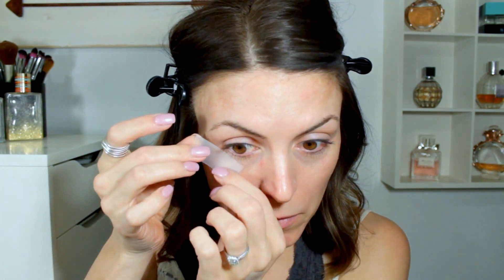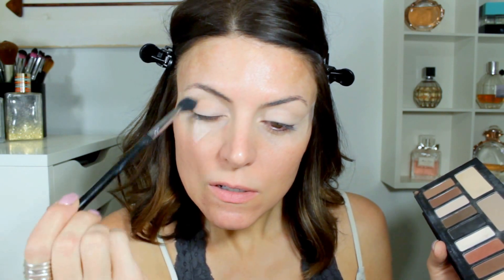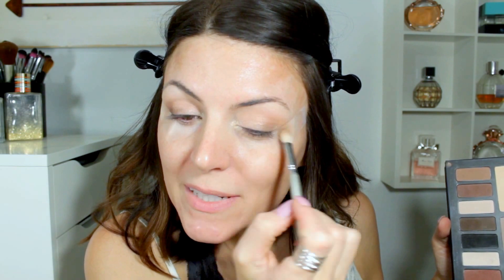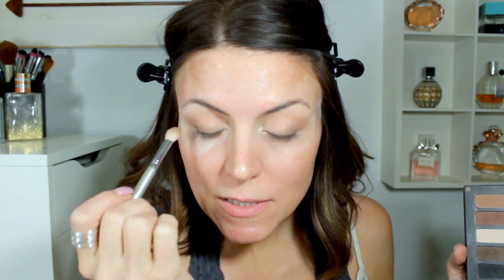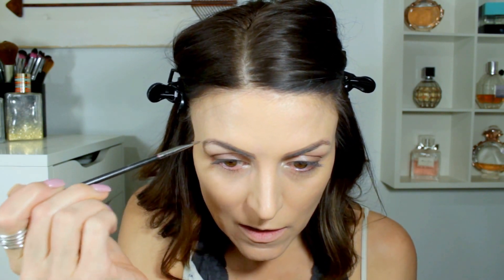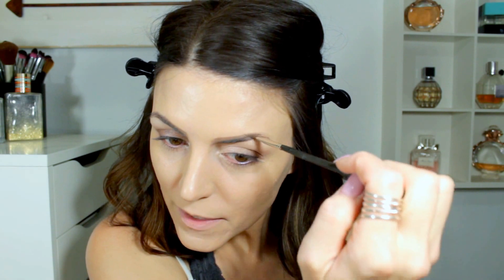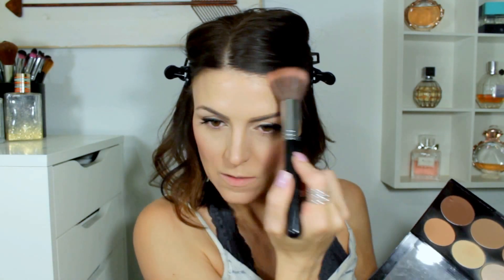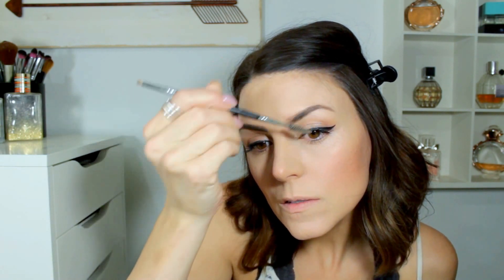Peachy Summer Makeup & Hair | Brunette Beauty Blogger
Hey everyone,

I'm back with my everyday makeup look.  I will update the products soon!